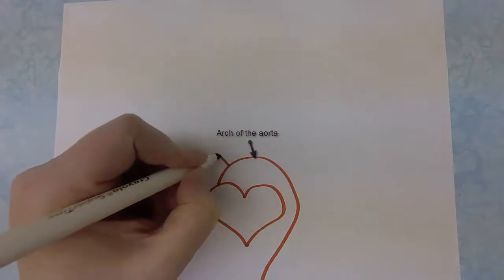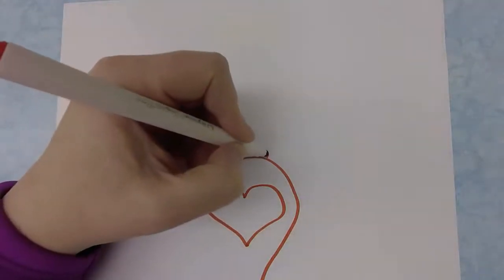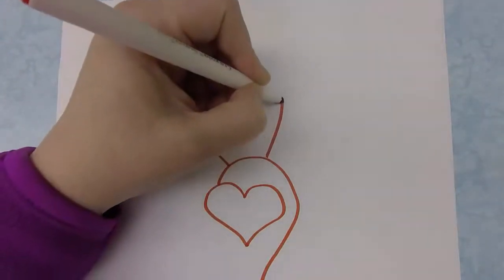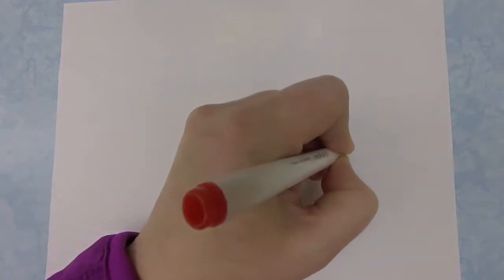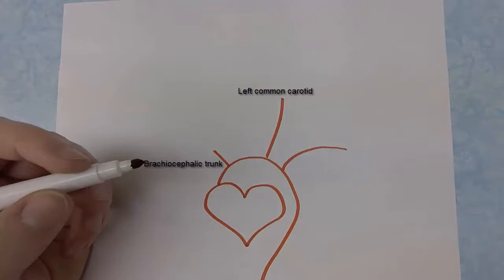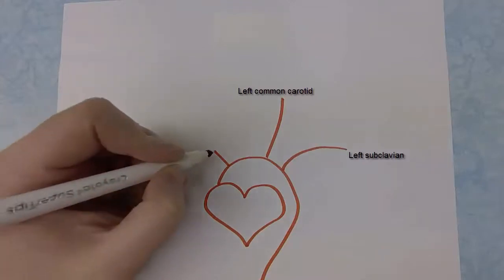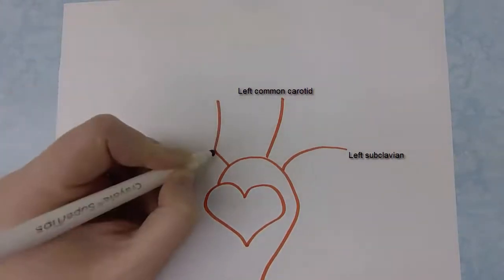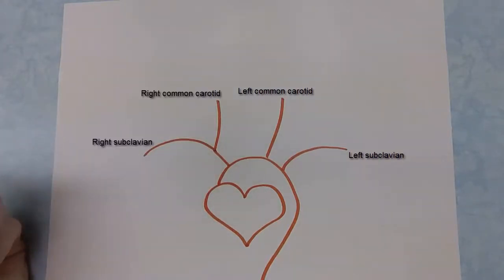Arteries to the Head and Upper Limb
This video will help you complete one of the activities in Kin 100: Lab 1.